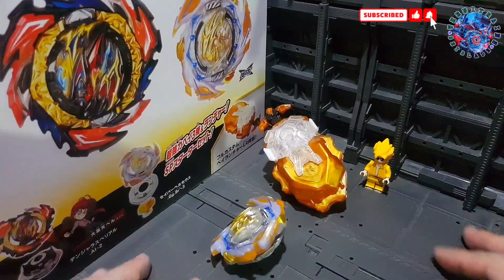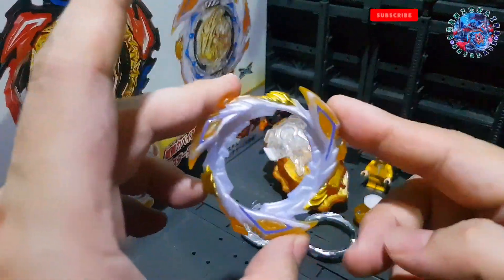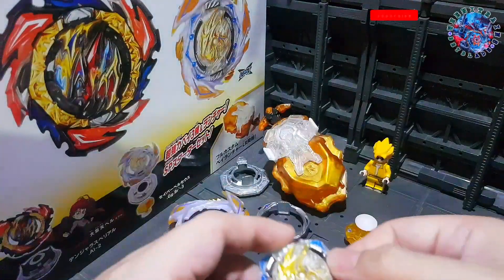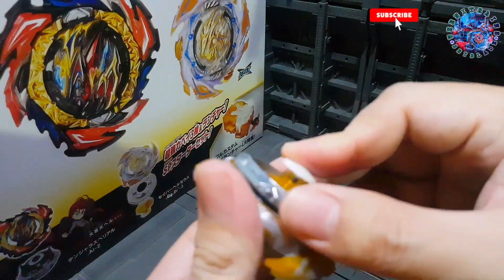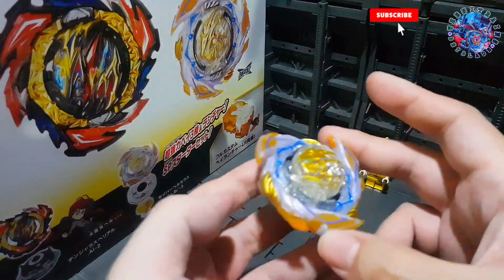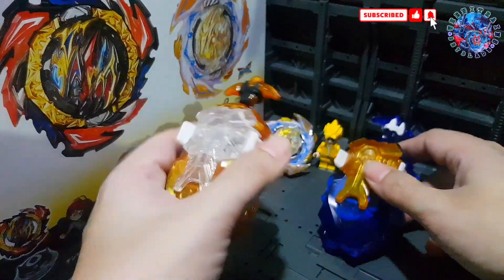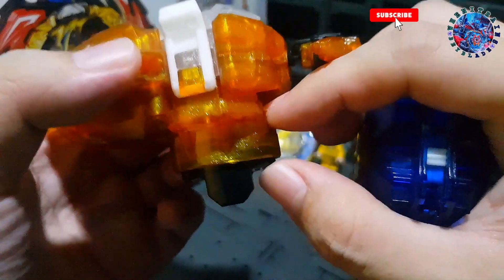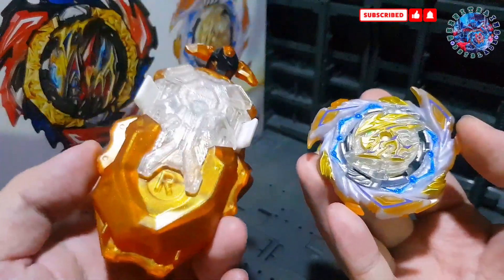B-191 OVERDRIVE SET SAVIOR PERSEUS & GOLDEN DB BEYLAUNCHER LR | LATE UNBOXING/DETAILED REVIEW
Savior Perseus Giga Bearing'-3 (セイバーペルセウス・ギガ・ベアリングダッシュ-3, Seibā Peruseusu Giga Bearingu Dasshu-3) is a Stamina Type Beyblade released by Takara Tomy as part of the Burst System as well as the Dynamite Battle Layer System. It was released as apart of the Overdrive Special Starter Set in Japan in October 9th, 2021 for 5940円
The Overdrive Special Starter Set (オーバードライブSPスペシャルスターターセット, Ōbādoraibu Supesharu Sutātā Setto) is a Set released as part of the Beyblade Burst QuadDrive series. It was released in Japan on October 9th, 2021 for 5940円.Beyblade

Savior Perseus
Savior Perseus Beyblade
Savior Perseus DB
Beyblade Savior Perseus
DB Savior Perseus
Beyblade Burst
Beyblade Burst Sparking
Beyblade Burst Superking
Beyblade Burst Surge
Beyblade Burst Evolution
Beyblade Burst Turbo
Beyblade Burst Rise
Beyblade Burst GT
Beyblade Burst Chozetsu
Beyblade Burst Dynamite Battle
ベイブレードバースト神
ベイブレードバースト 超ゼツ
ベイブレードバーストGT(ガチ)

BE A PART OF THE WIRB NATION

Favorite Beyblades:
Brave Valkyrie
World Spriggan
Hollow DeathScyther
Infinite Achilles
Mirage Fafnir
Rage Longinus
Tempest Dragon
Super Hyperion
King Helios
Helios Volcano
Hyperion Burn
Lucifer The End
Variant Lucifer
Jet Wyvern
Curse Satan
Glide Ragnaruk
Death Diabolos
Abyss Diabolos
Lord Spriggan
Bigbang Genesis
Zwei Longinus
Judgement Joker
Wizard Fafnir
Master Diabolos
Imperial Dragon
Prime Apocalypse
Regalia Genesis
Union Diabols
Cho-z Spriggan
Cho-z Achilles
Choz-Valkyrie
Perfect Phoenix
Dead Phoenix
Revive Phoenix
Death Solomon
Dynamite Belial
Cyclone Ragnaruk
Vanish Fafnir
Roar Bahamut
Savior Valkyrie
Astral Spriggan
Guilty Longinus
Magma Ifrit
Prominence Phoenix
Dangerous Belial
Savior Perseus

Favorite Beyblade Burst Characters:
Valt Aoi
Aiga Akaba
Free De La Hoya
Lui Shirosagi
Shu Kurenai
Drum Koryu
Phi
Gwyn Reynolds
Delta Zakura
Xander Shakadera
Silas Karlisle
Zac Kaneguro
Wakiya Murasaki
Daigo Kurogami
Rantaro Kiyama
Ranjiro Kiyama
Hyuga Asahi
Hikaru Asashi
Lane Valhalla
Bell Daikokuten
Ranzo Kiyama
Suiryu Basara
Ilya Mao
Phenominon Pain